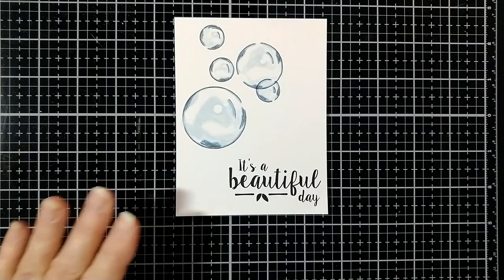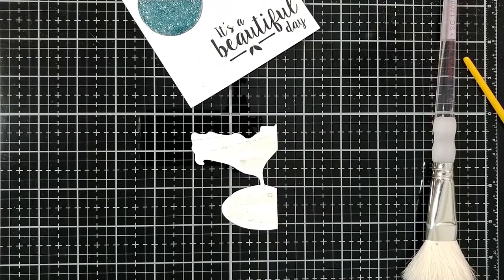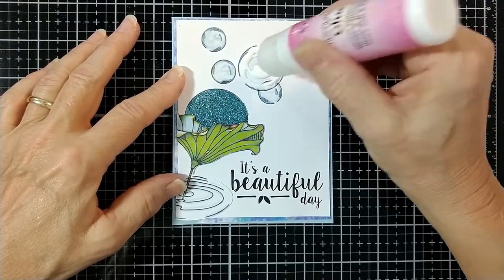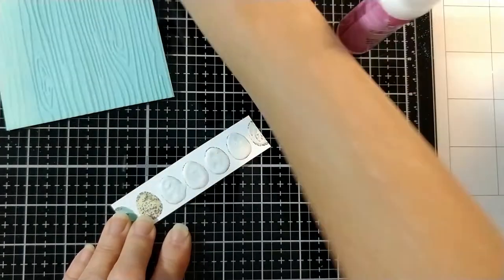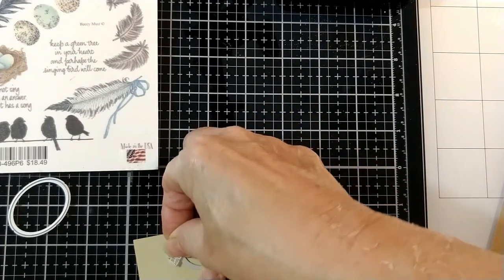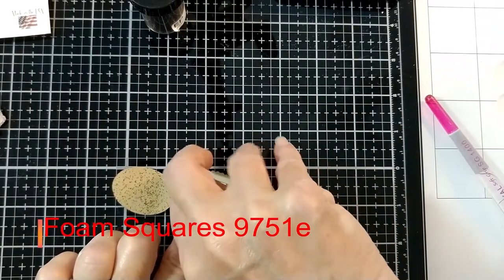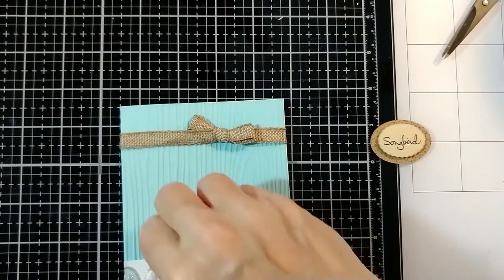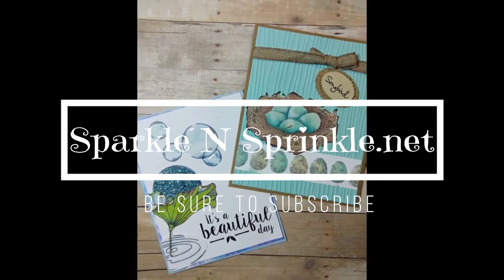How to Digital Stamp, Tips and Techniques